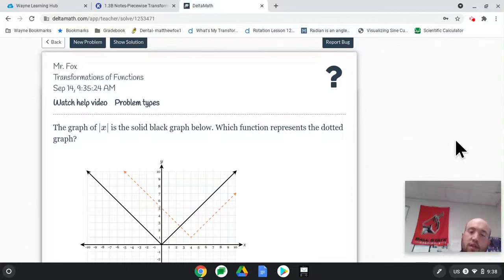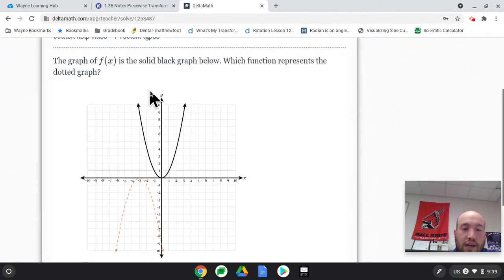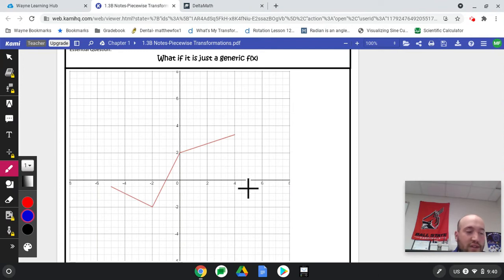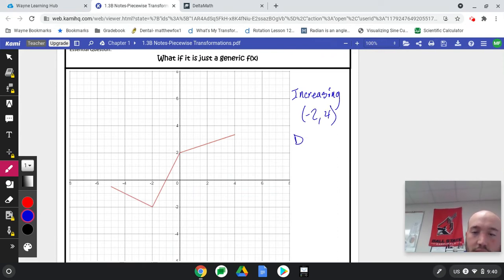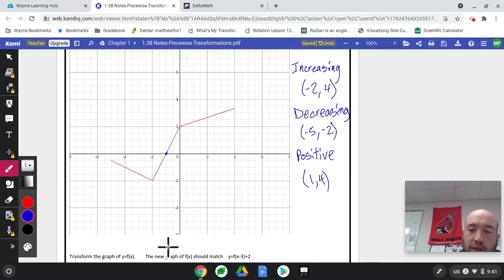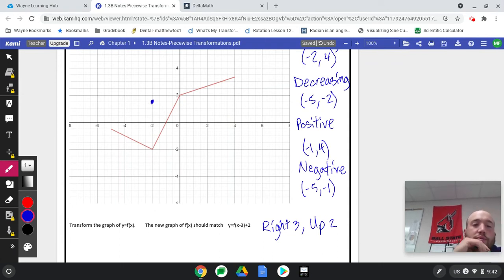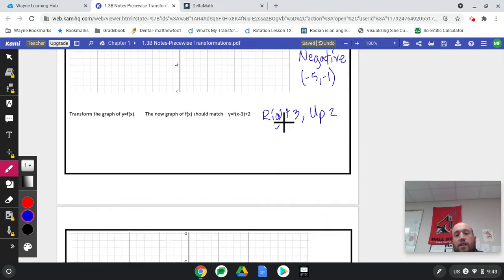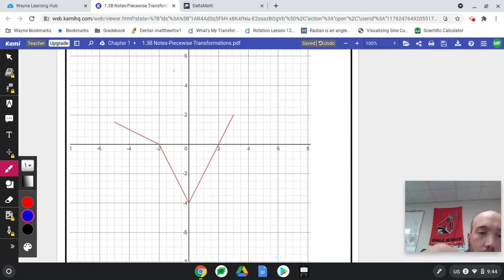PreCalc Notes-1.3B Transformations of graphs continued-September 14, 2021